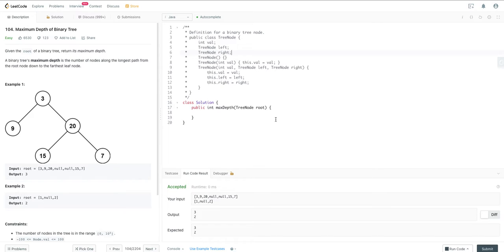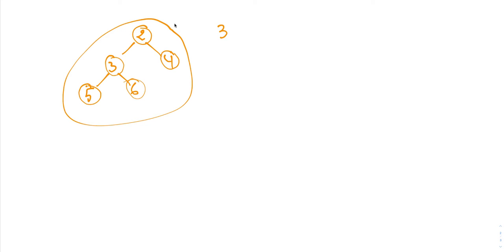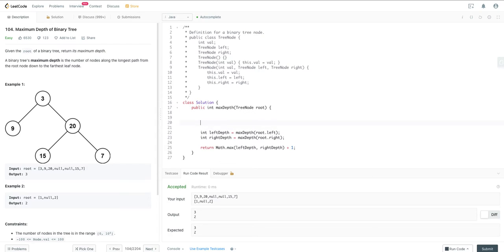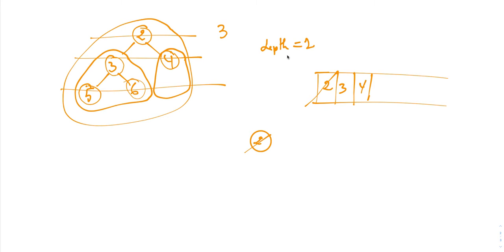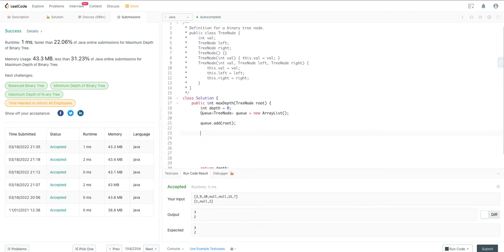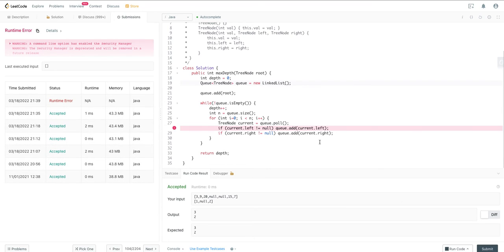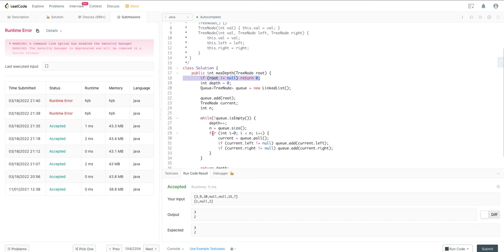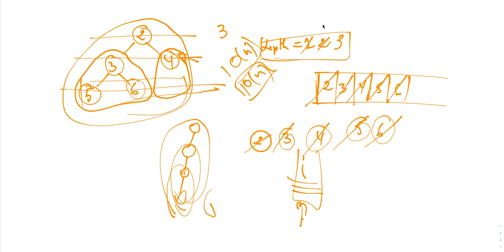LeetCode - Maximum depth of binary tree #9